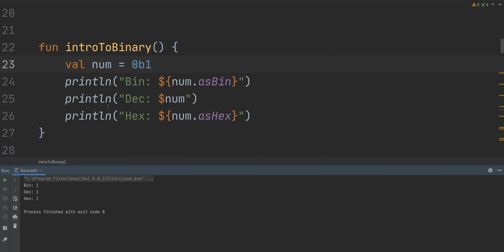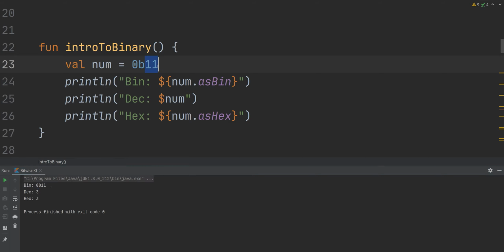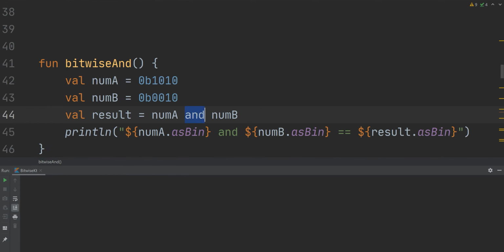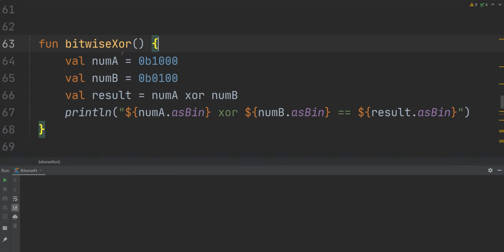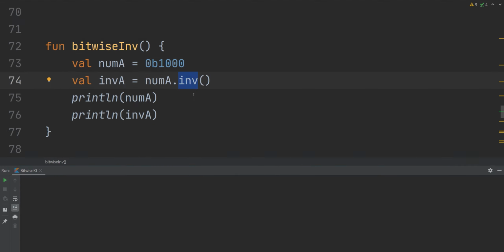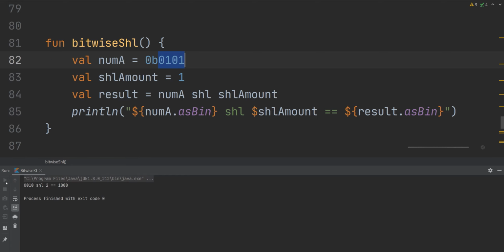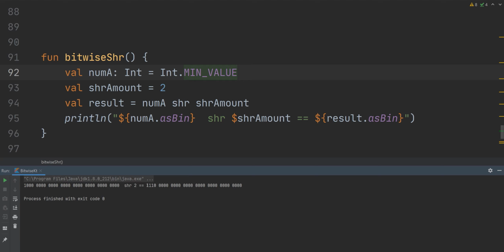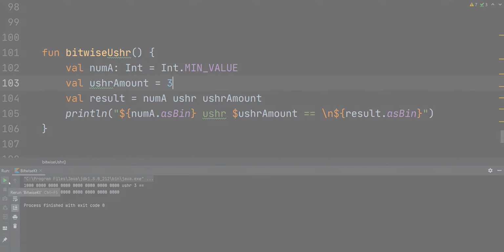Kotlin Binary & Bitwise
KotlinBytes - Binary & Bitwise

In this episode, I will explain the basics of using binary and bitwise operators within Kotlin.

Chapters:
0:00 - Intro
0:32 - Kotlin's Literal Binary
1:53 - The "and" Operator
2:30 - The "or" Operator
2:54 - The "xor" Operator
3:36 - The "inv" Operator
4:00 - The "shl" Operator
4:34 - The "shr" Operator
5:22 - The "ushr" Operator
5:47 - Outro